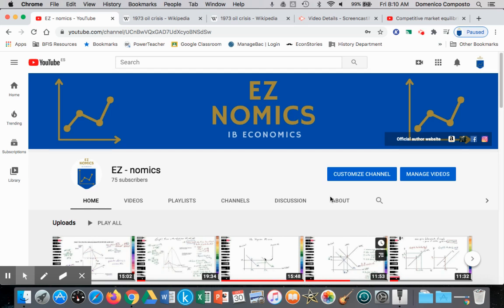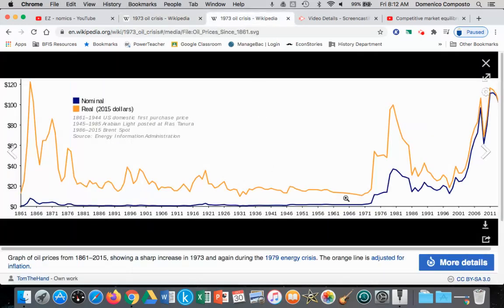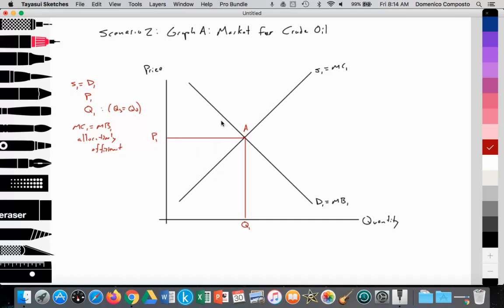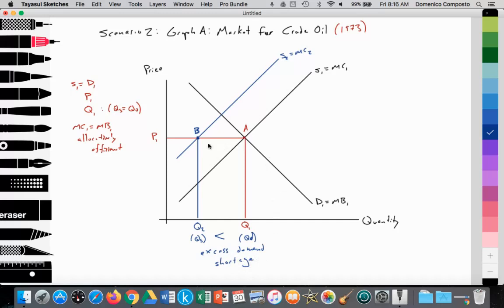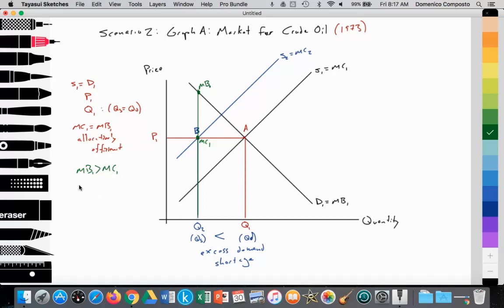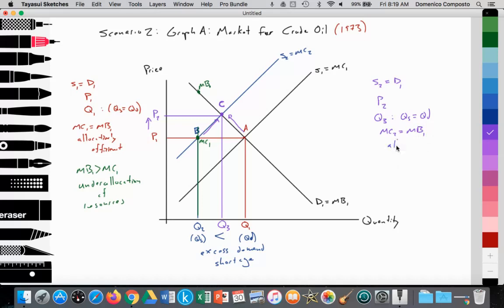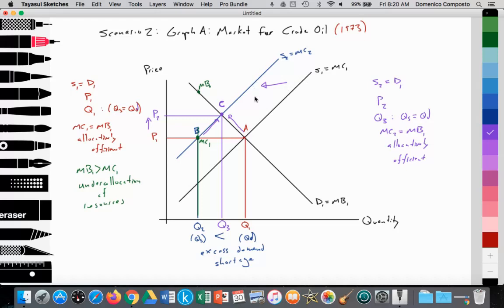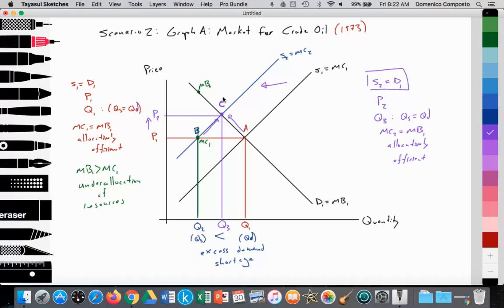2.3 (Micro) Competitive market equilibrium: Scenario 2: Decrease in supply: IB Economics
Video tutorial for IB Economics students illustrating how to draw and analyze a graph illustrating competitive market equilibrium and the impact of a decrease in supply (supply shock) on the reallocation of resources, goods and services as a result of excess demand in the short run.

Scenario 2:
The supply decreases due to a supply shock, leading to excess demand thus reallocating resources, goods and services to achieve market equilibrium in the long run.

Note:
How to draw at time 0:14
Analysis of Scenario 2: Market for crude oil, supply shock
* Graph A: Market for crude oil
* X-axis measures quantity supplied and demand

* There are two upward sloping supply curves in accordance with the Law of Supply labelled S1, S2
* S1=MC1 (marginal costs of production)
* S2=MC2

* There is one downward sloping demand curve in accordance with the Law of Demand D1
* D1=MB (marginal benefit)

* In the market for crude oil, where S1=D1 a free market equilibrium price is set at P1 with a Qs and Qd at Q1 (point A), at Q1, (Qs=Qd)
* In addition, MC=MB, thus, it is allocatively efficient (at time 9:30)
* Consumer and producer surplus (social surplus) is at maximum where MB=MC

* As a result of oil producing countries (OPEC) colluding to restrict the supply of crude oil in 1973, the supply curve shifts in as a result of decreased output
* S1 to S2 (at time 10:05)
* In the short run, price is held constant at P1
* At P1, Qs=Q2 (point B)
* At P1, Qd=Q1 (point A)
* Qs, (Q2) is less than Qd, (Q1)
* Excess demand
* At Qs (Q2), MB is greater than MC, there is underallocation of resources to the production of crude oil versus what is desired by society

* Excess demand places upward pressure on price (price mechanism takes effect to reallocate resources, goods and services to achieve allocative efficiency)
* Price increases from P1 to P2 (at time 10:40)
* As price increases, Qs increases from Q2 to Q3 (from point B to point C)
* As price increases, Qd decreases from Q1 to Q3 (from point A to point C)

* Where S2=D1 (point C), a new free market equilibrium is established (at time 11:10)
* New free market equilibrium price at P2
* New free market equilibrium quantity at Q3, (Qs=Qd) at point C
* MC=MB (allocatively efficient)